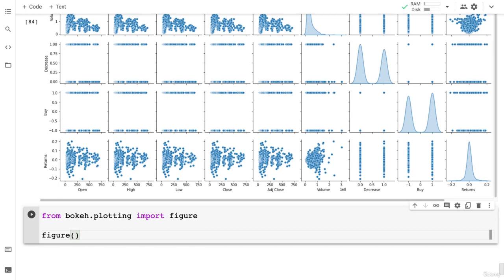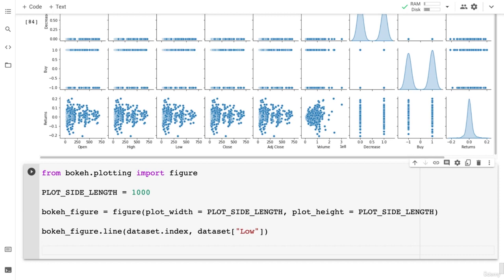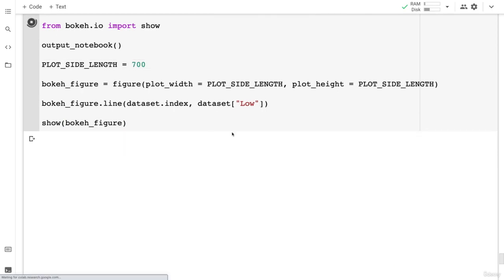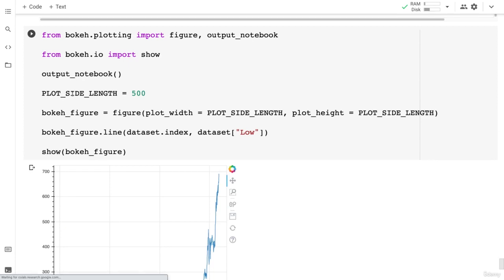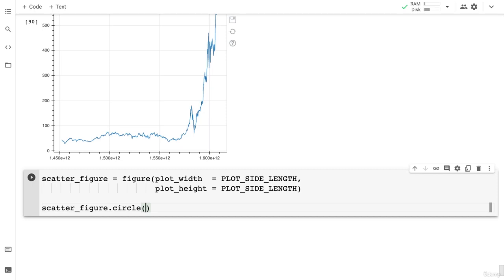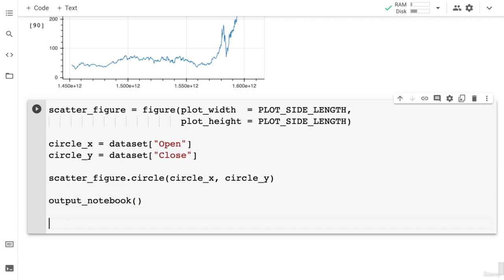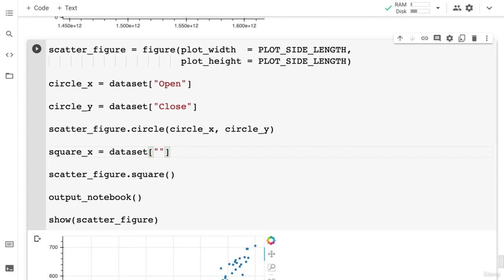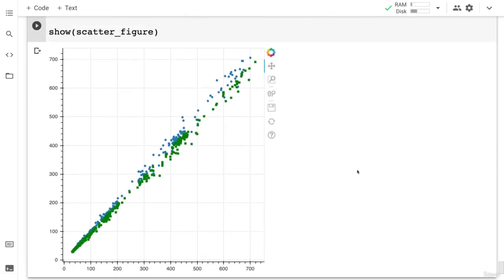DATA SCIENCE Complete Beginner COURSE: Build A Bokeh Plot